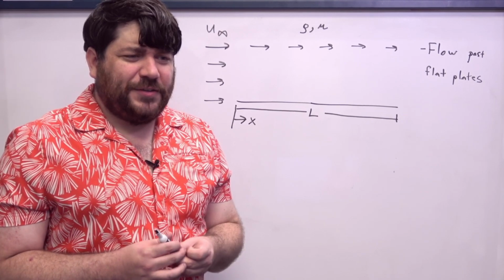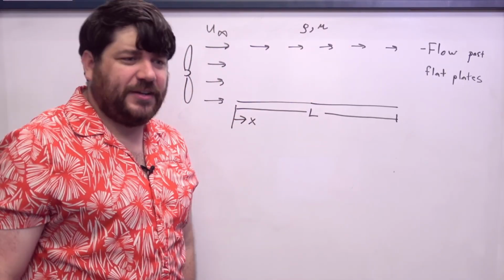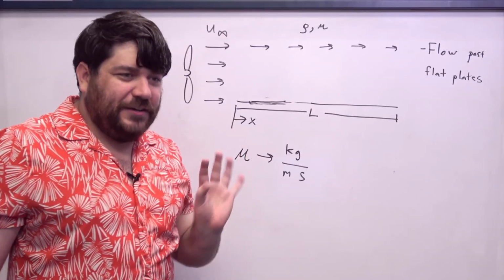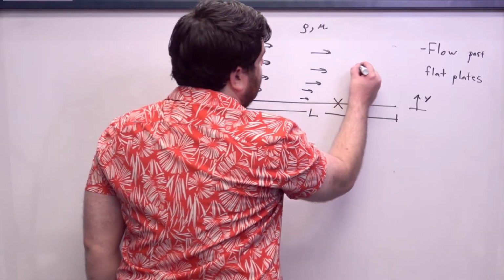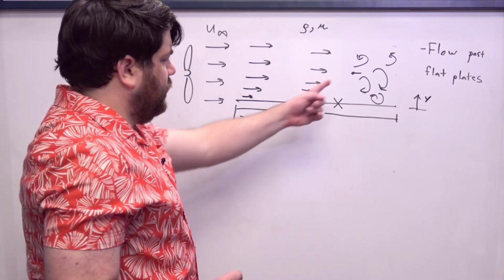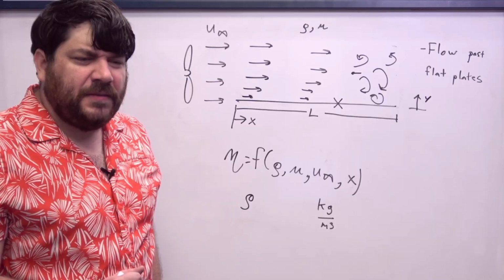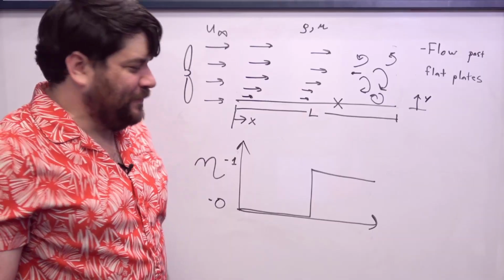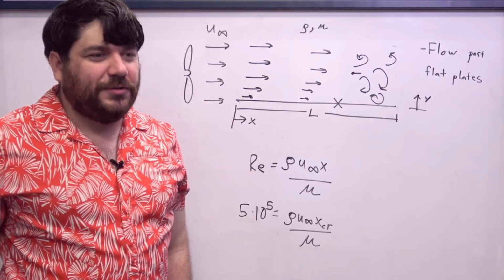Lecture 21: Flow past flat plates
A qualitative analysis of flow past flat plates and its relevant parameters; the no-slip condition; the notion of a boundary layer; the notion of turbulence and its occurrence in flow past flat plates; the turbulence index and the Reynolds number via dimensional analysis.